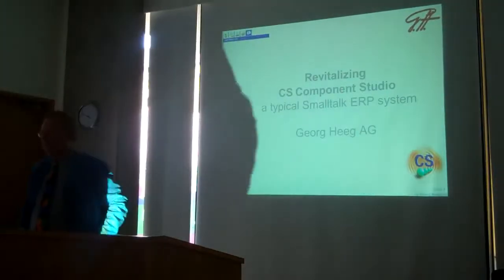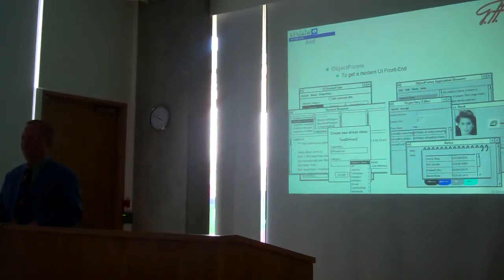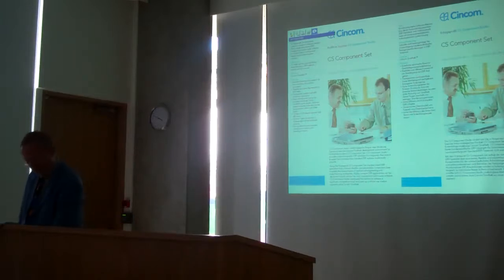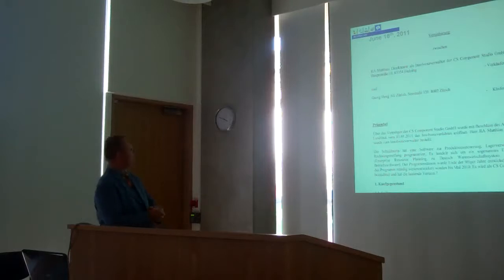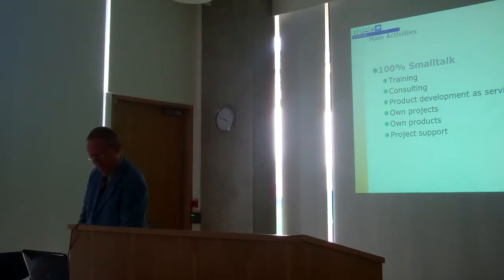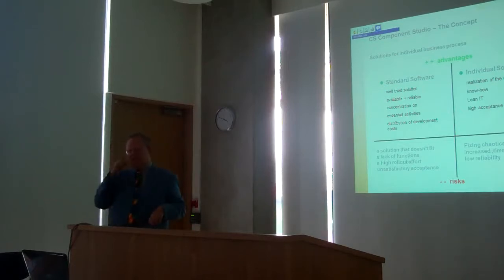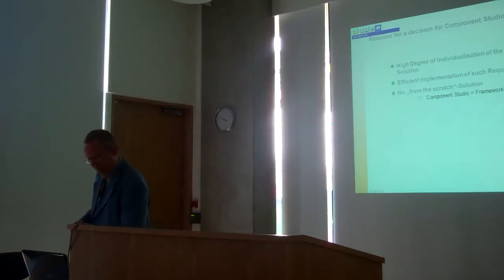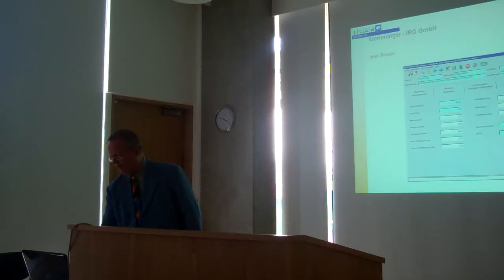Revitalizing Component Studio (Part 1)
Georg Heeg

Abstract

Georg Heeg AG purchased assets of CS Component Studio GmbH including the software and rights of CS Component Set. CS Component set is a toolbox of ERP components for small and mid-size companies. It has been developed over more than a decade and is in daily use in successful companies throughout Germany. The basic idea has been to have an ERP system which has many standard components for any business and is adaptable to specific needs of special businesses and individual companies. Georg Heeg AG plans to fully support existing customers and to bring the software to an up-to-date level and to implement new and innovative applications.